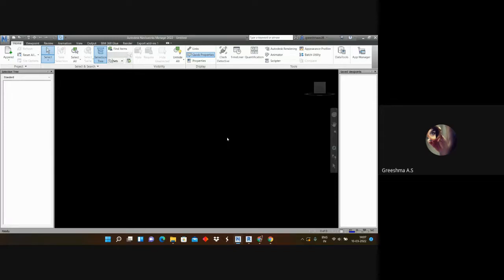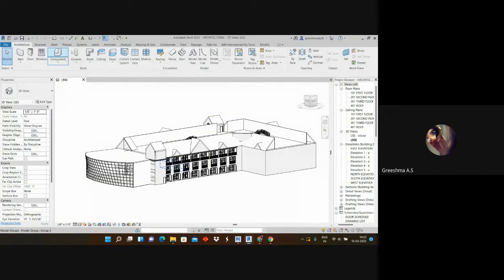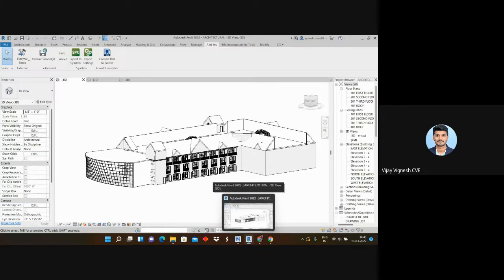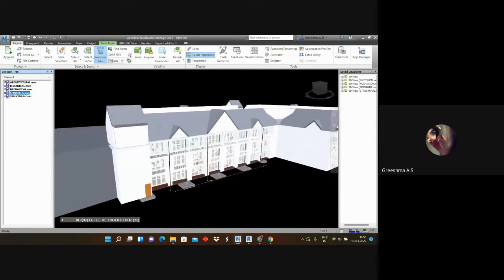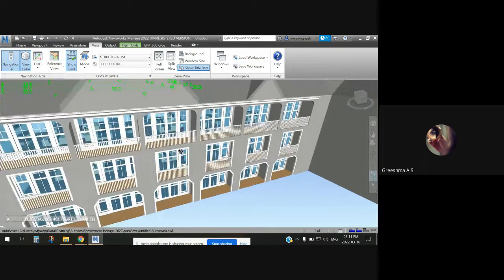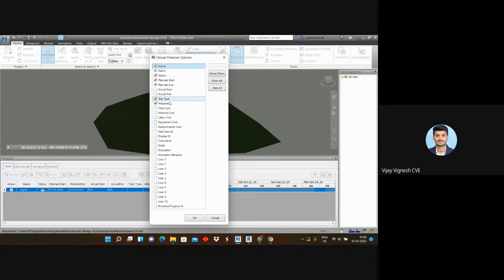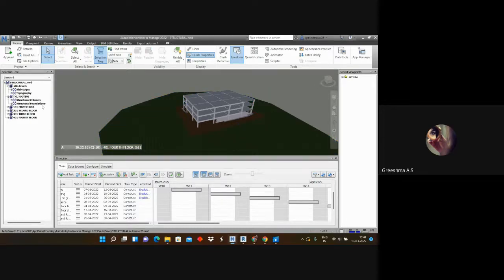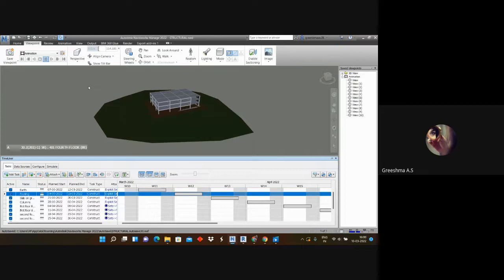FDTP on Construction Management in BIM with Project Management | Day 5 | Ms. Greeshma A.S.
Faculty Development Training Program on Construction Management in BIM with Project Management  - 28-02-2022

Topics: Resource Assignment, 4D Simulation, Linking PM data with Model elements, 4D simulation

Speaker:
Ms. Greeshma A.S.
Technical Engineer,
BIMLABS Engineering Private Limited